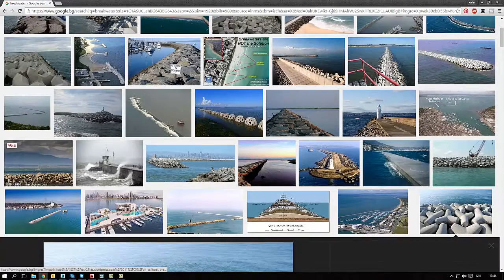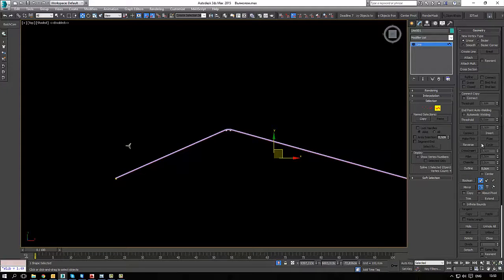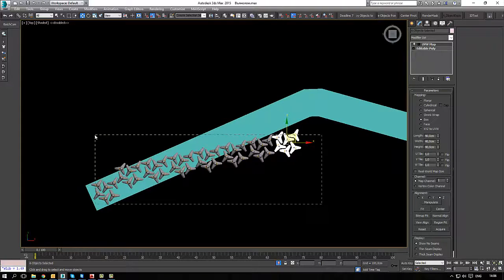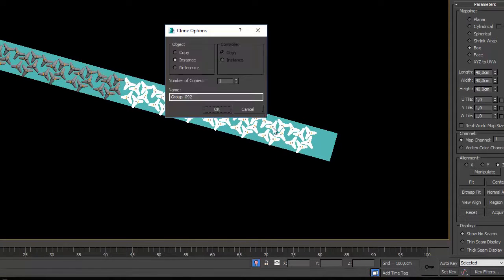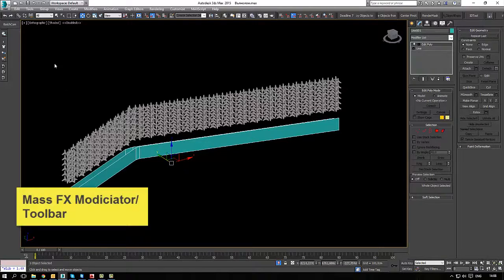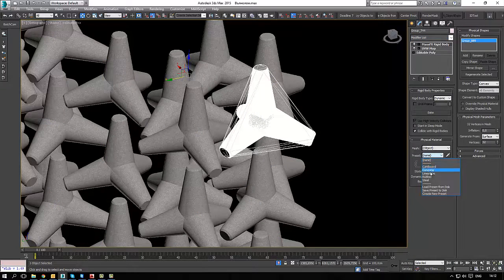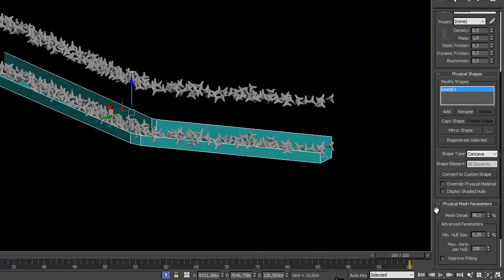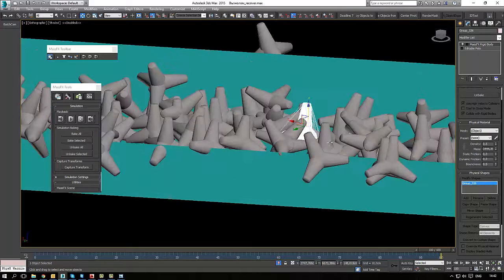Making of Waterbreaks in 3DsMax using Mass Fx Toolbar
In this episode we can learn how to use Mass Fx Modificator in 3DsMax for getting more realistical result in your scene.